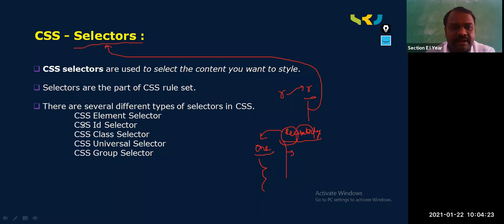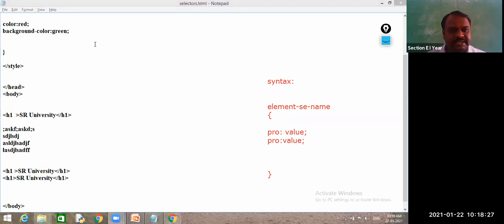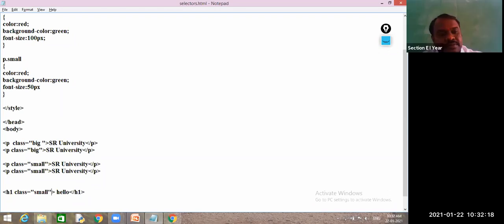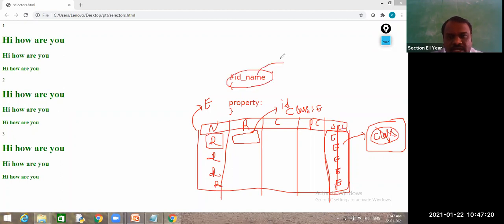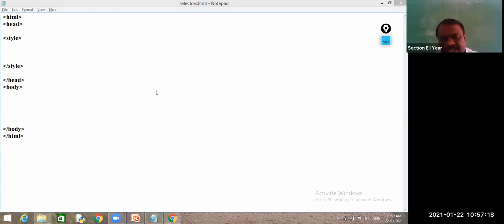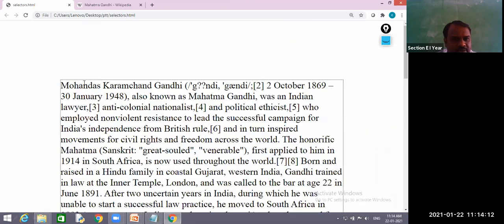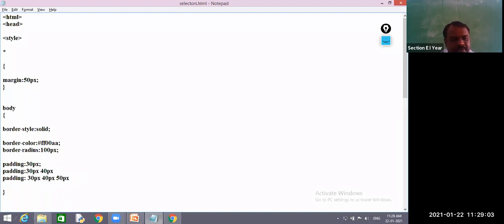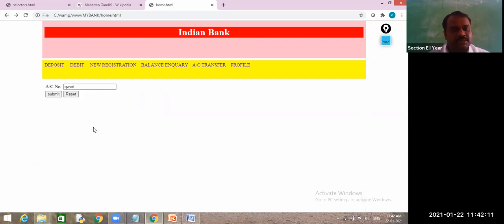css seectors, padding, borders